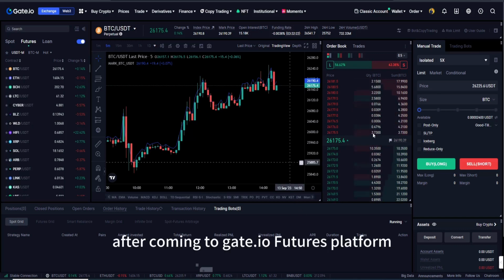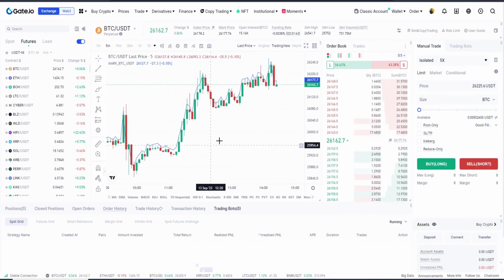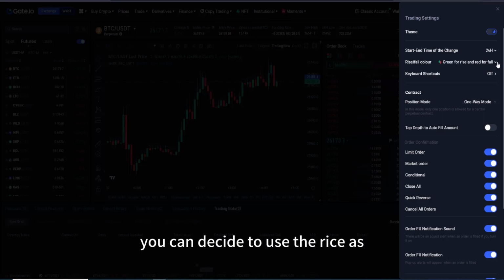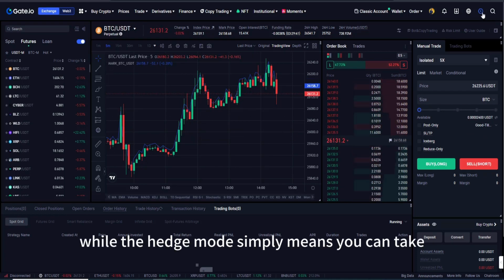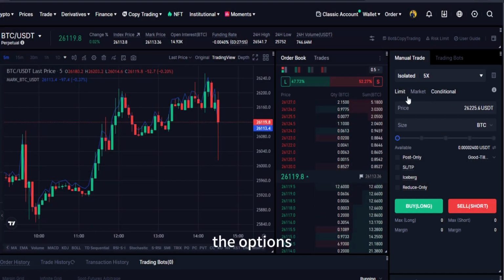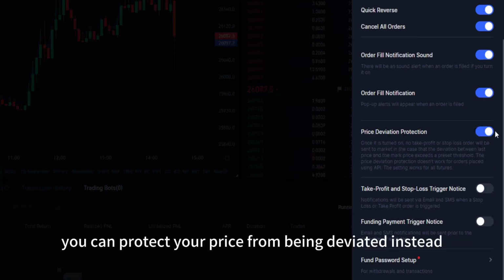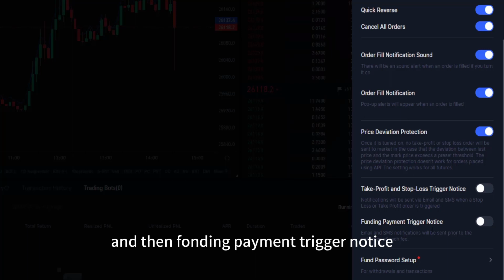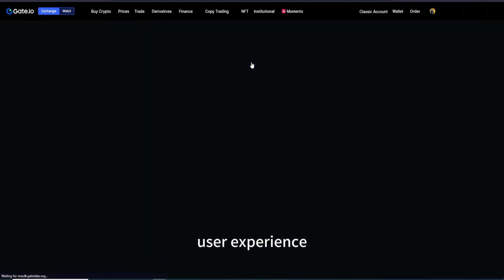How to Customise Your Gate.io Futures Interface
Mr. Solomon will be showing us how to use the keyboard of Gate.io Traidng interface.